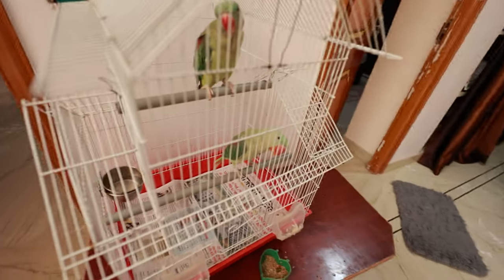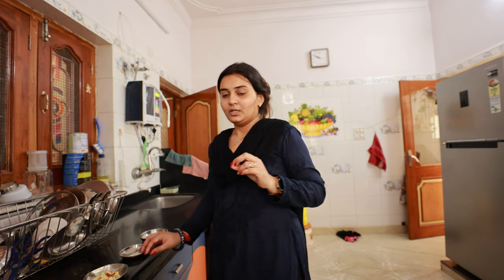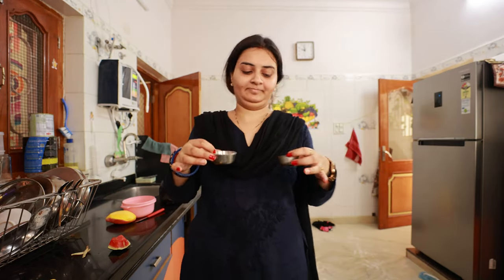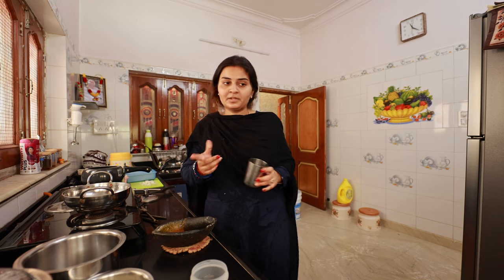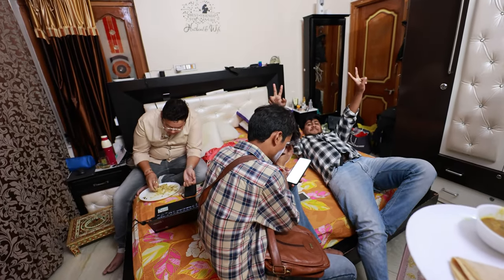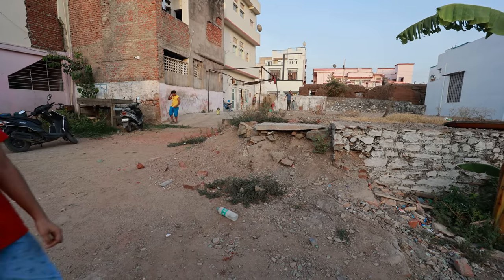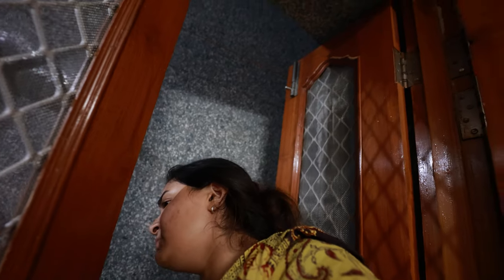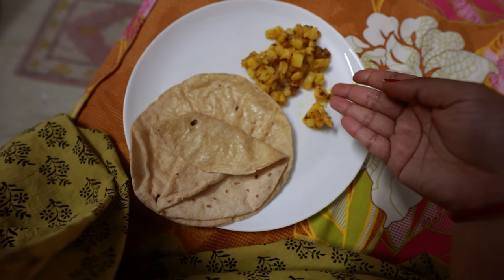Mittu ka special khana | chiku or meri ho gai ladai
✦Share your pictures on my Facebook group: